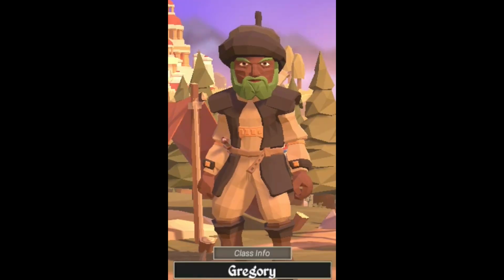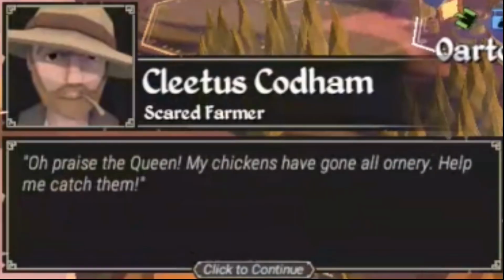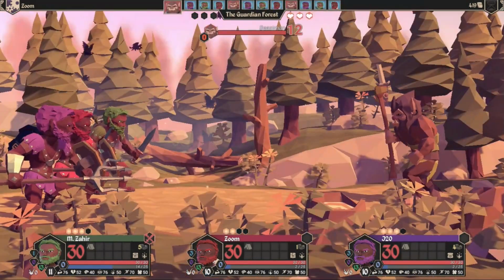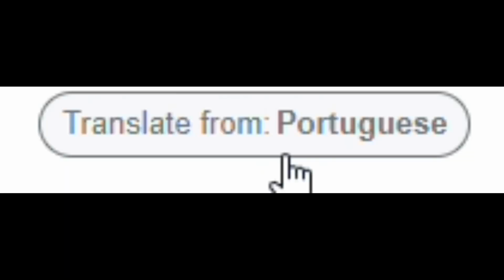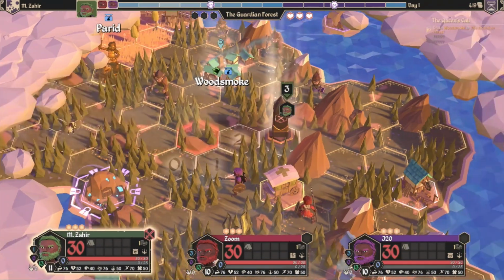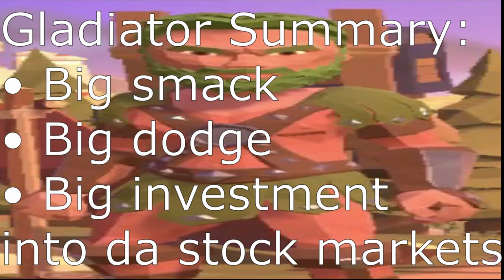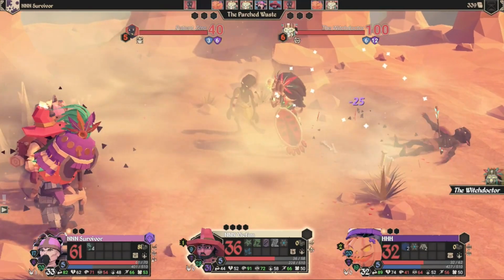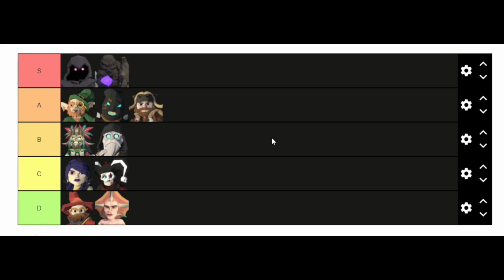For The King: Lost Civilization DLC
A brief video on the newest FTK DLC

List of songs used:
0:00 The Jungle Falls - For The King
0:39 A Dervish of a Skirmish - For The King
2:43 Karma (Electric Fountain) - Tekken 6
4:05 Hugo Theme - Ultra Street Fighter 4
5:19 Athletic Theme (PAL Version) - Super Mario World
6:20 Main Theme - Don't starve